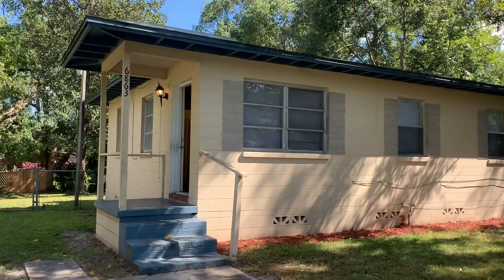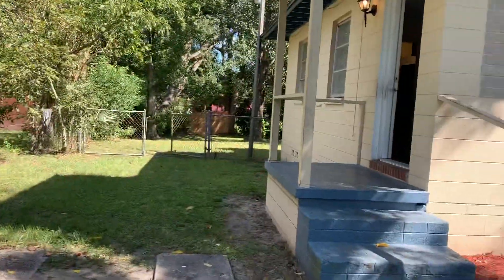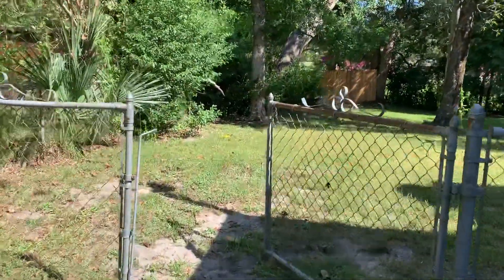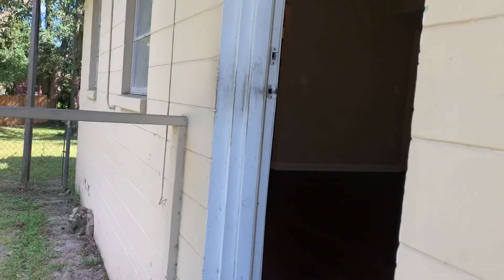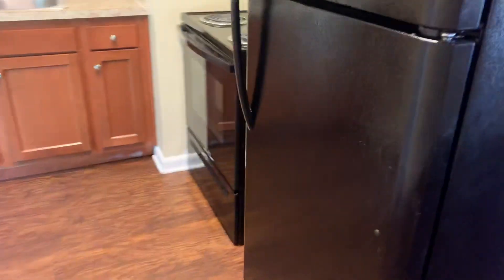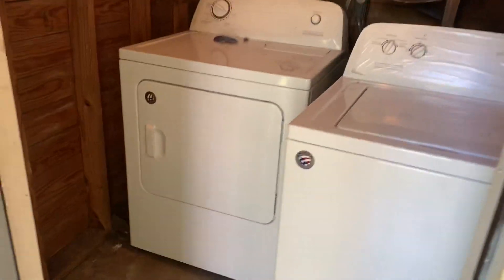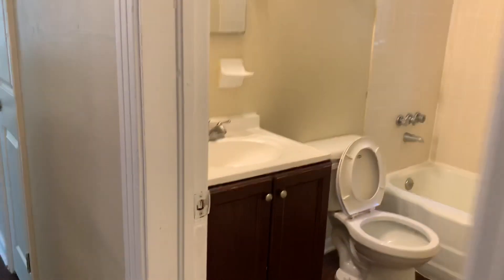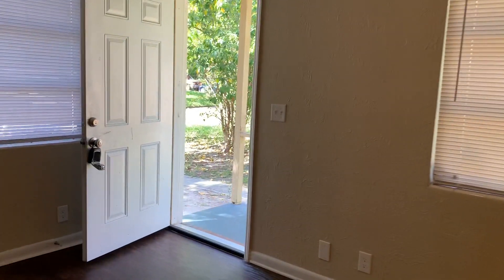Investment Property 6863 West Virginia Dr Jacksonville Property Turn Final Walk